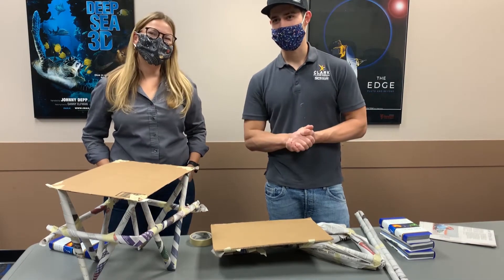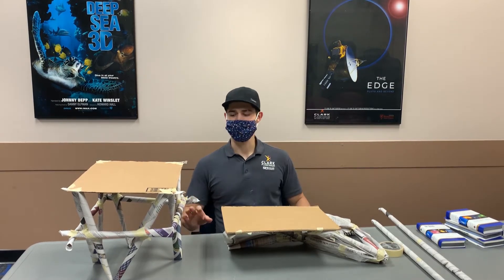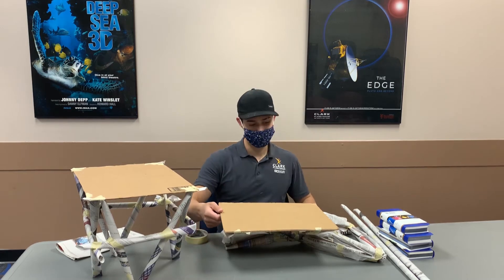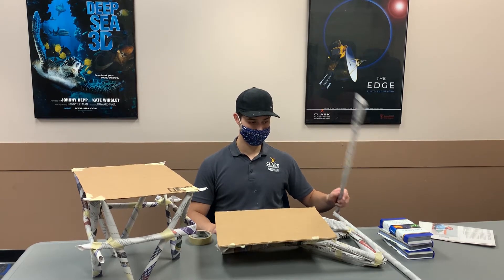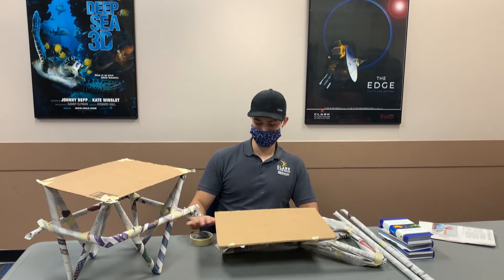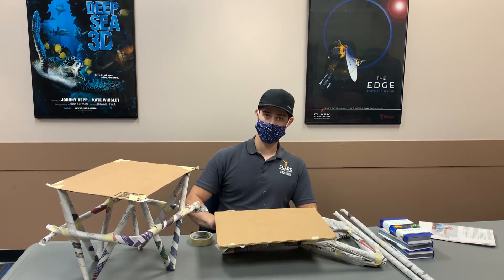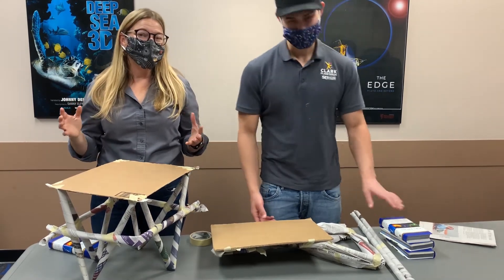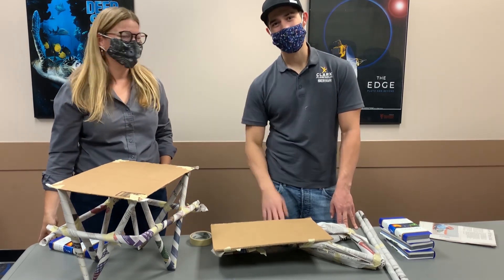Engineering Challenge: Newspaper Table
Extra! Extra! Build all about it! Most of our news comes to us digitally these days, but maybe you have some newspapers lying around for a quick engineering challenge! Fight against gravity by building the strongest table you can from just some newspaper and tape. Join us and we will give you a few building tips.

Material List: 8 sheets of newspaper, masking tape, cardboard, heavy and flat items (like books).